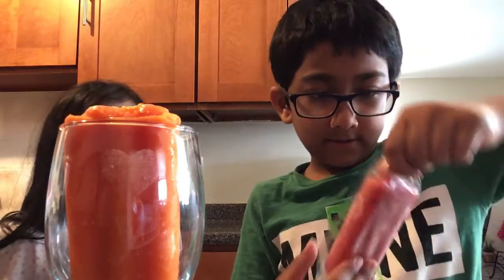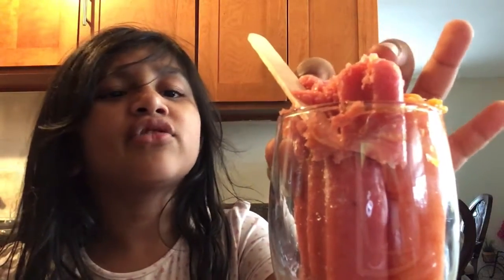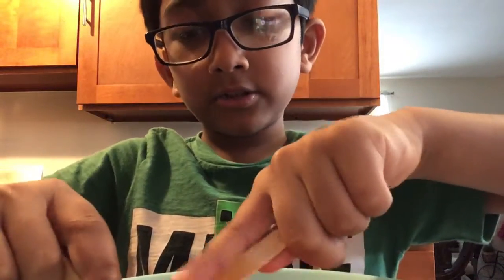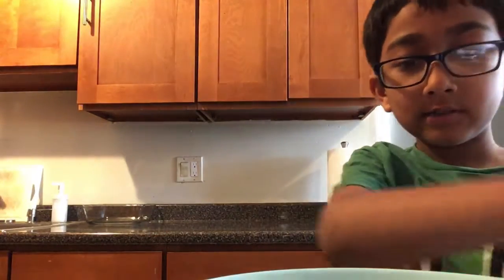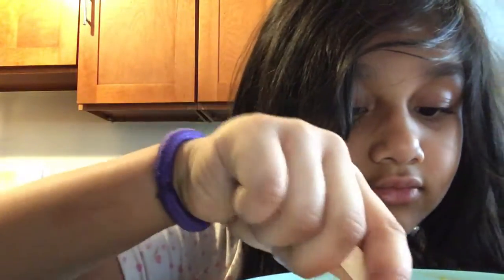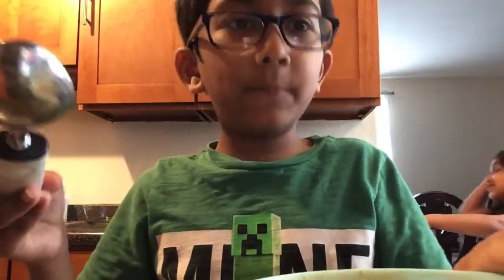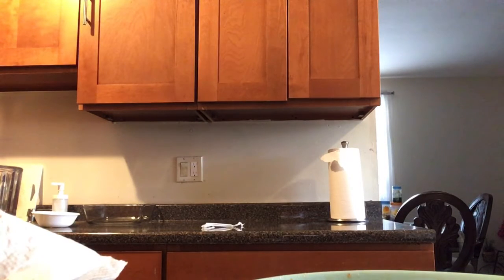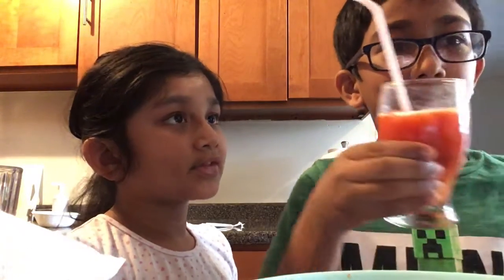How to make a D.I.Y Slushy!!